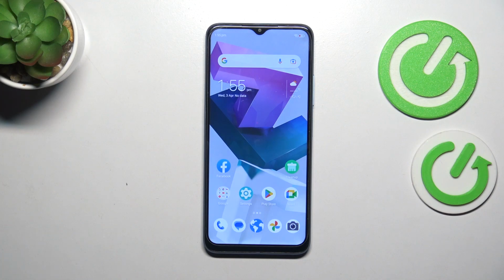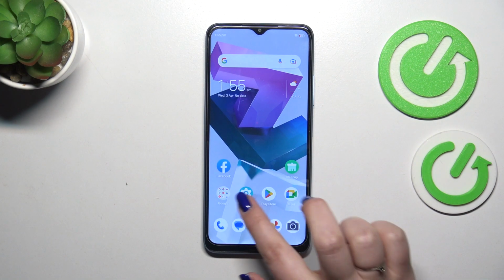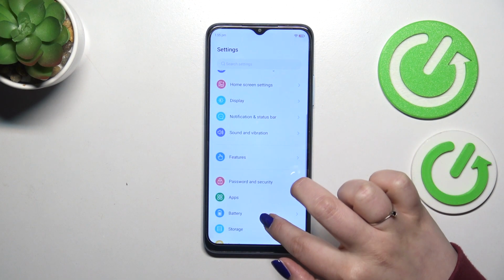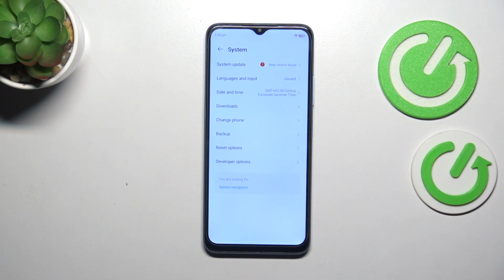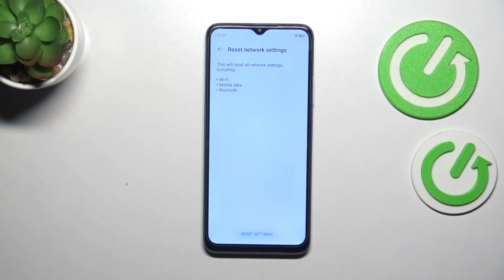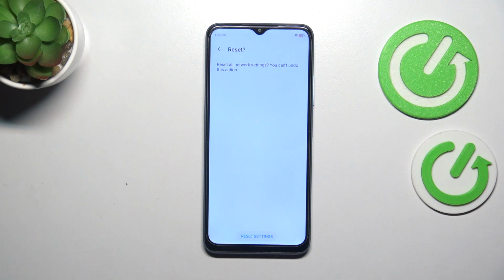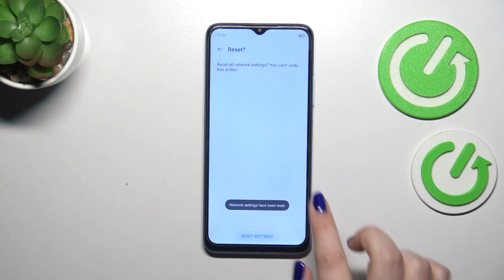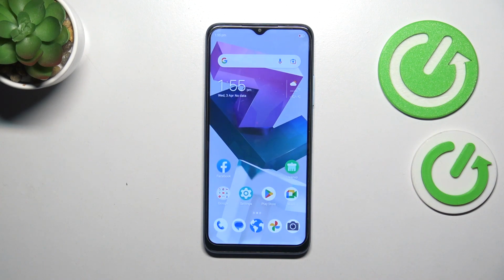How To Reset Network Preferences on Your ZTE Blade A54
Encounter connectivity issues on your ZTE Blade A54? This tutorial is your solution! Learn how to reset network preferences on your ZTE Blade A54, a crucial step to resolve common network problems like failed connections or slow internet speeds. We delve into the process of resetting your network settings, which can refresh your connections to Wi-Fi, mobile data, and Bluetooth devices without affecting your personal data. This guide is ideal for any ZTE Blade A54 user looking to quickly and effectively restore their device's connectivity capabilities. Watch and get your smartphone back to optimal performance today!

Questions for Video Content:

How to access network settings on the ZTE Blade A54?
How to perform a network preferences reset on the ZTE Blade A54?
How to confirm a network reset on your ZTE Blade A54?
How to check if your network issues are resolved after resetting on ZTE Blade A54?
How to safeguard your data before resetting network preferences on ZTE Blade A54?